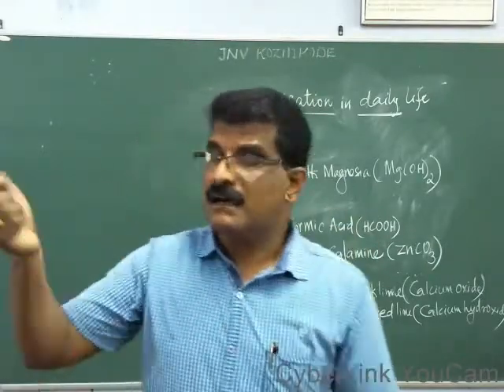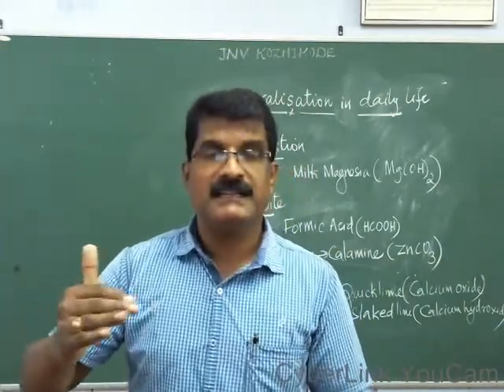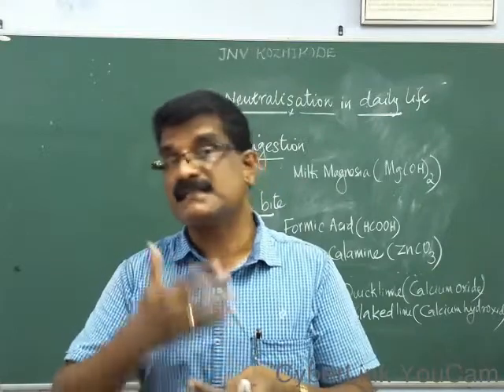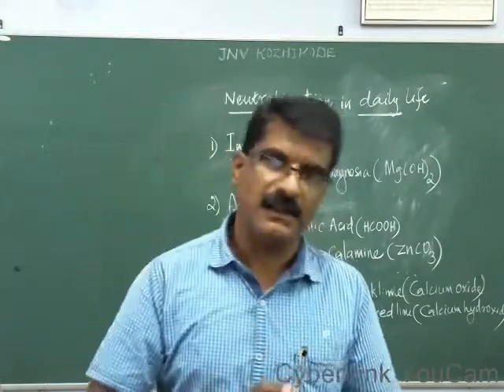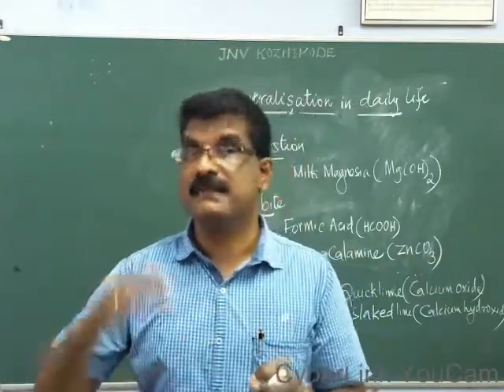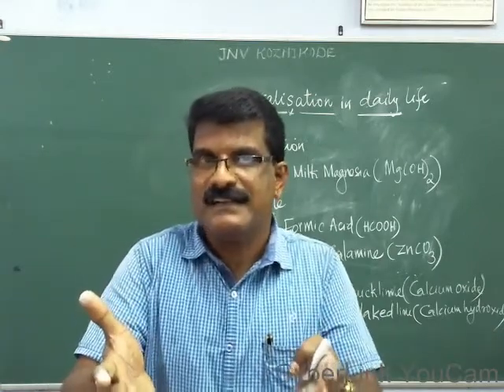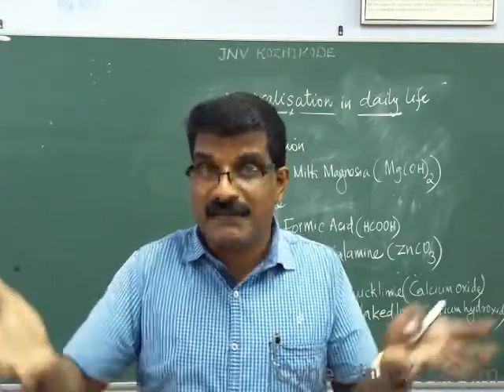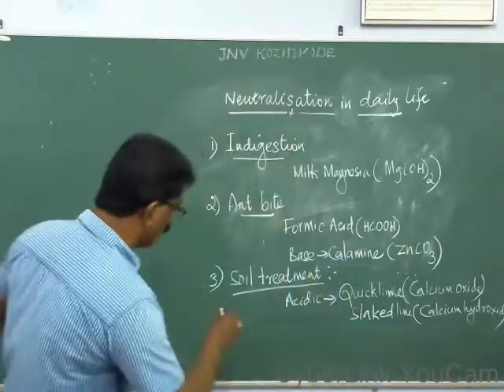CLASS:7 Chapter:5 Acids,Bases and Salts Part-4 Neutralization in Daily Life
Neutralisation reaction in our daily life,Indigestion/acidty,method to neutralise the acidity,Antbite and the method of neutralising the effect of Formic acid by using calamine,Soil treatment for Acidic and Neutral soil using quick lime,slaked lime or Organic manures,Treatment and neutralising factory wastes.